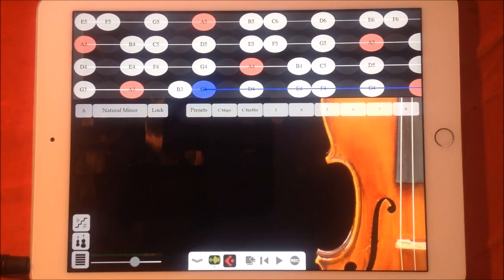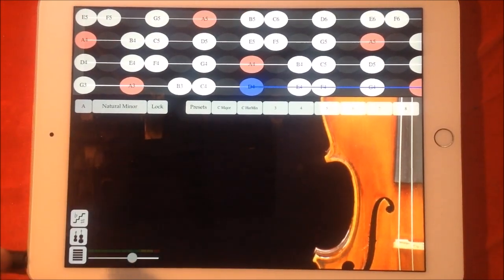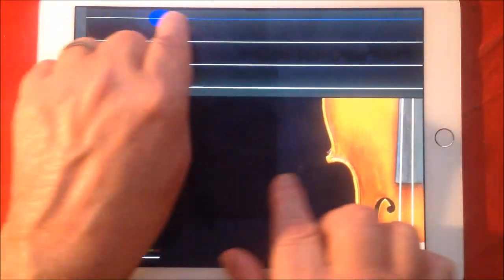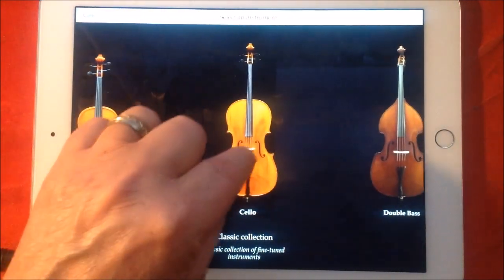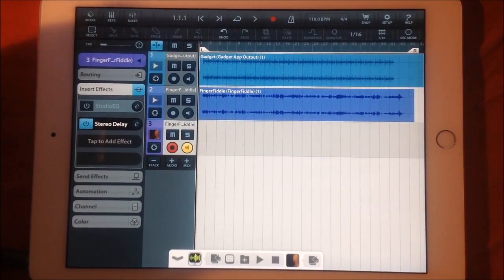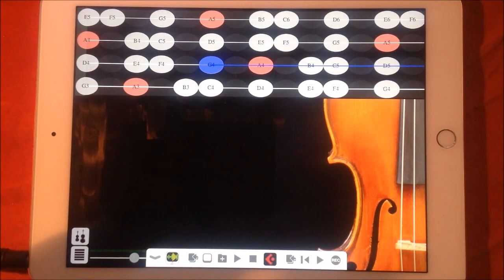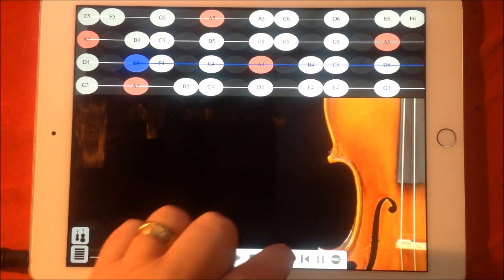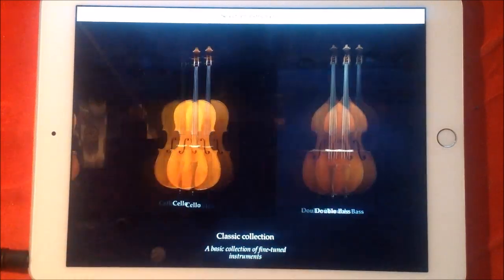FingerFiddle, Like A Real Violin, Demo & Tutorial for the iPad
You can get FingerFiddle here at the App Store